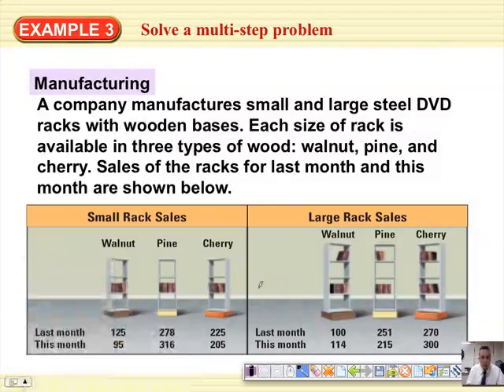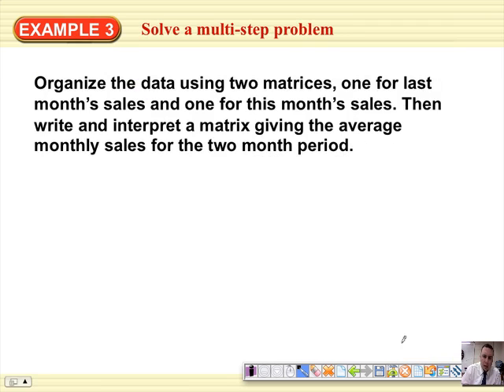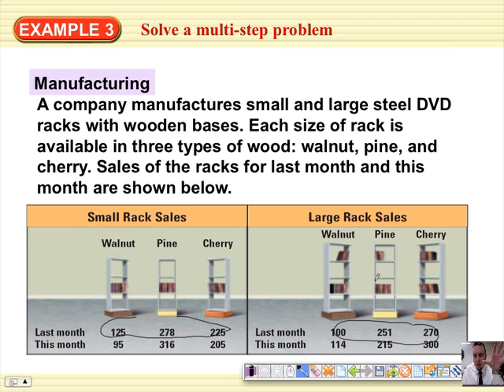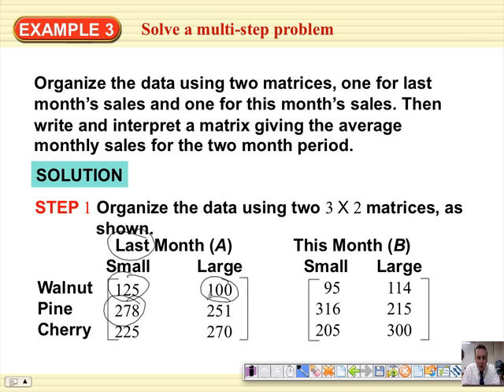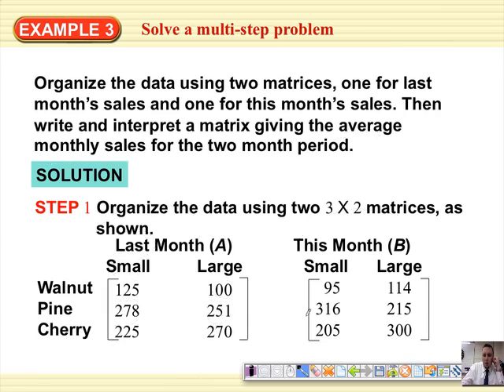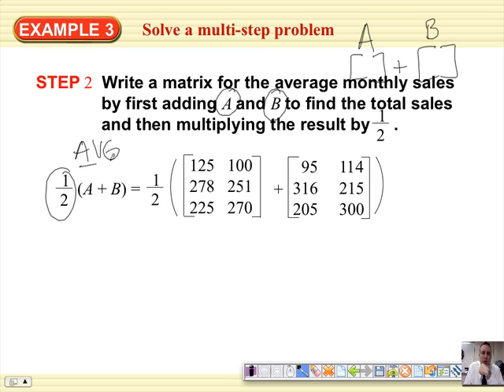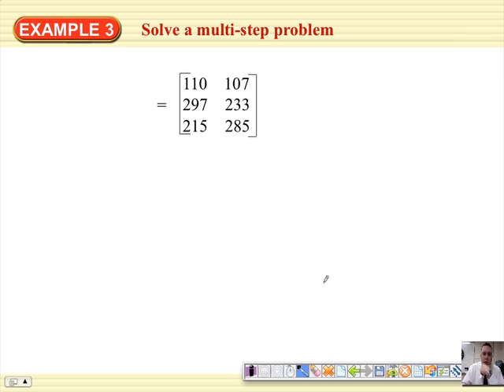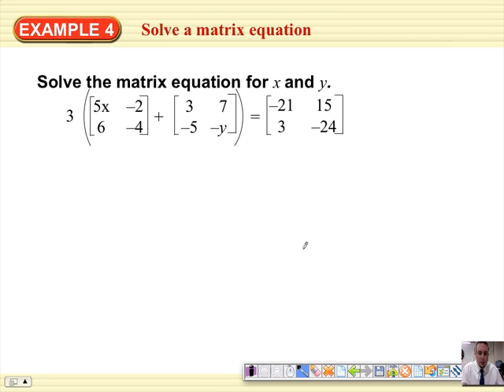Algebra 2 Section 3-5 Basic Matrix Operations (part 3)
You will learn how to organize data into a matrix and apply operations.